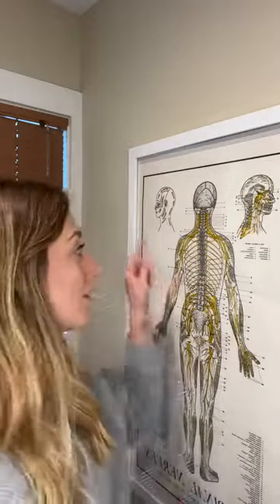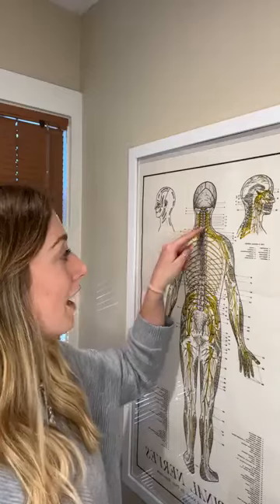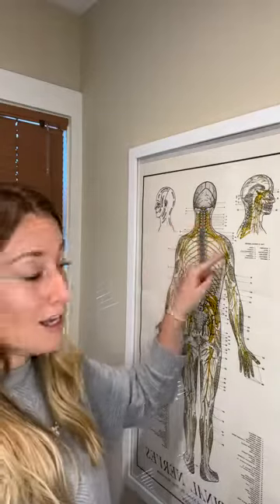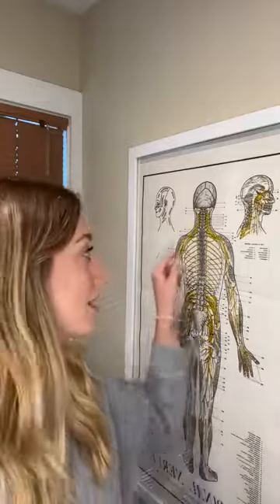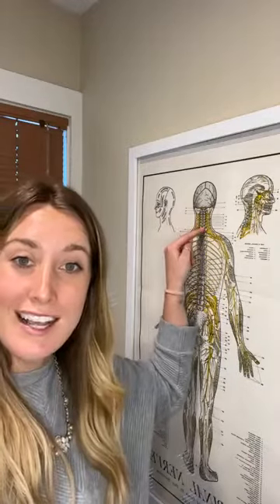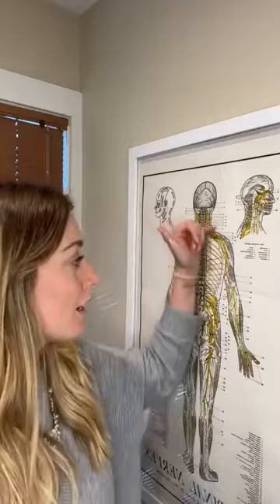Pain Tingling And Numbness In The Upper Extremity!